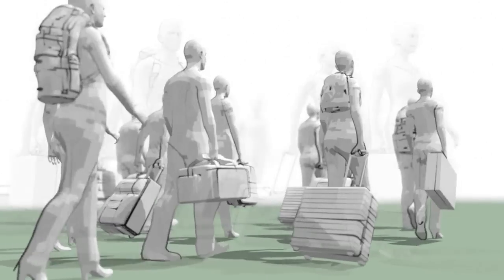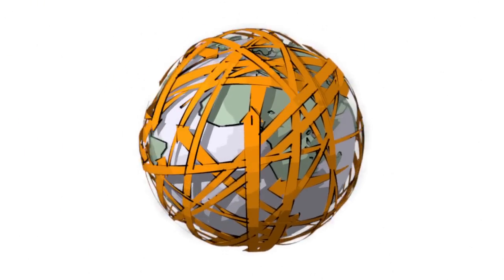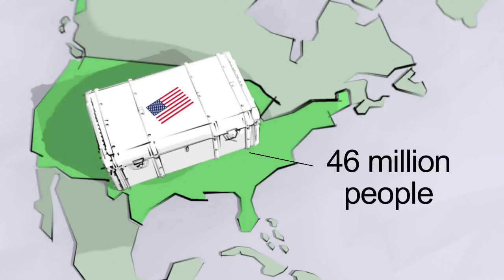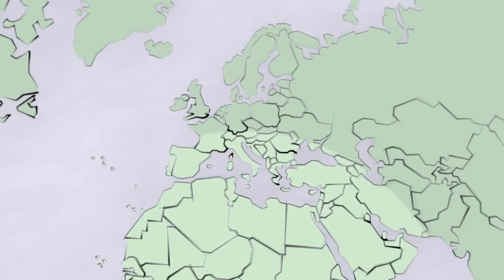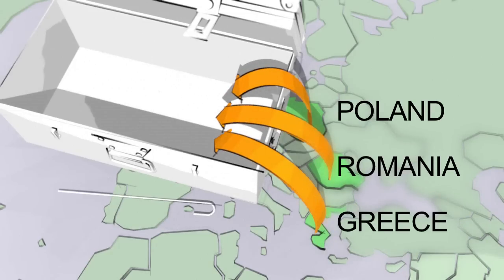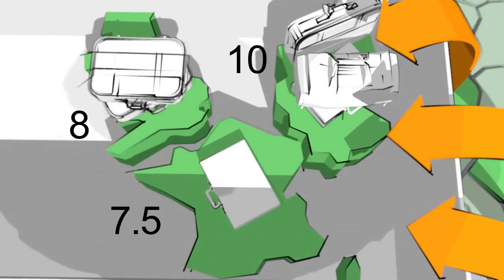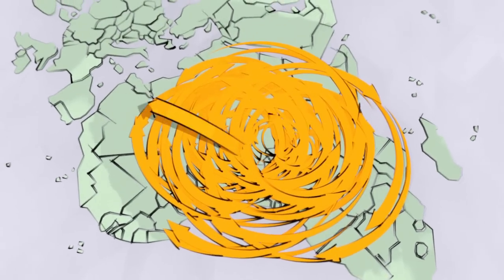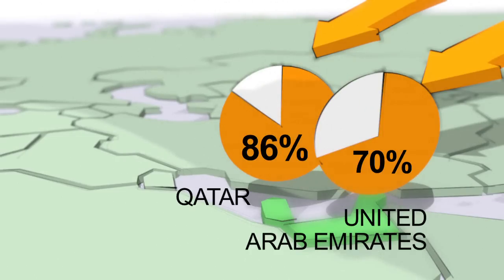Global migration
Legal immigration has grown by 50 percent in the last 25 years. Currently 3.2 percent of the global population -- or 232 million people -- are considered to be migrants.VIDEOGRAPHIC